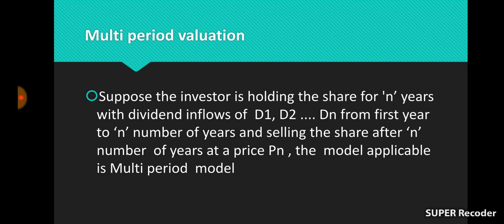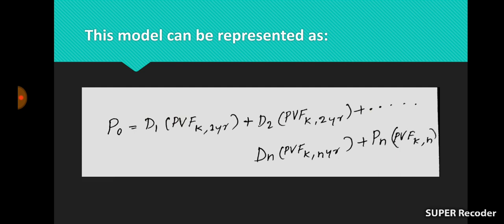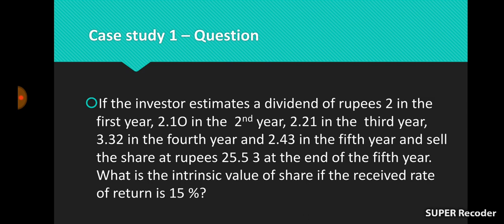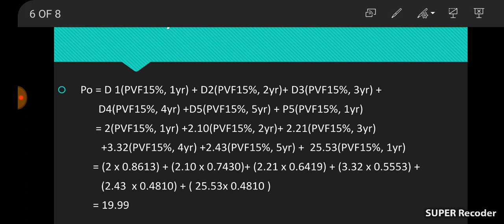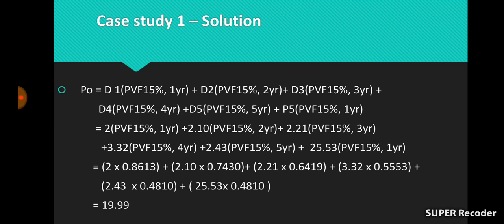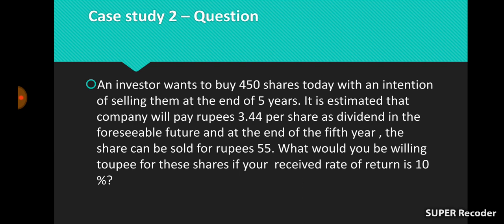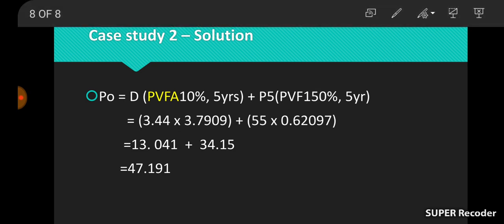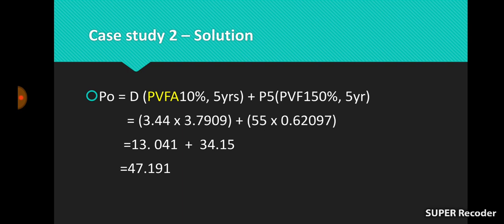valuation of shares- Multi Period Valuation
Explains the calculation of intrinsic value of share if the investor is holding the share for 'n' years